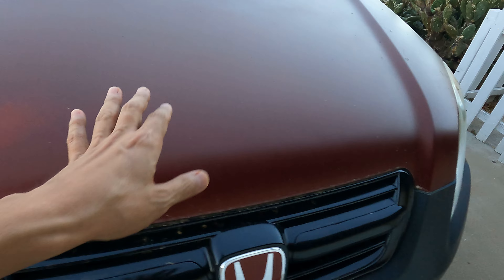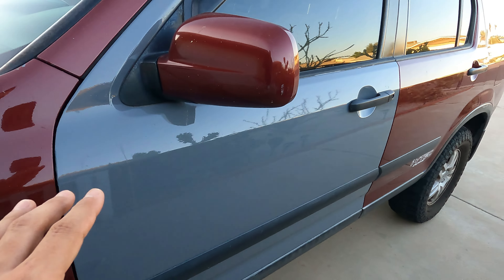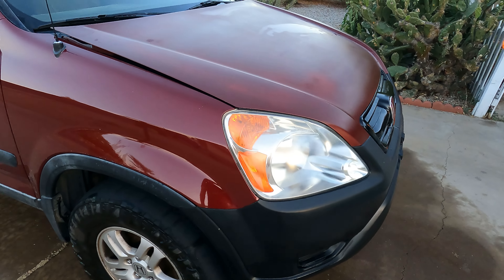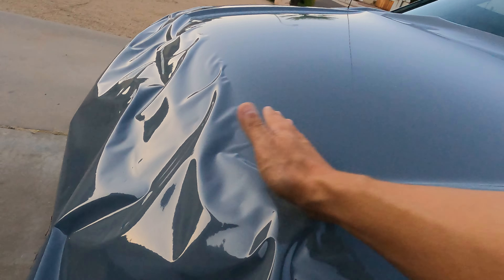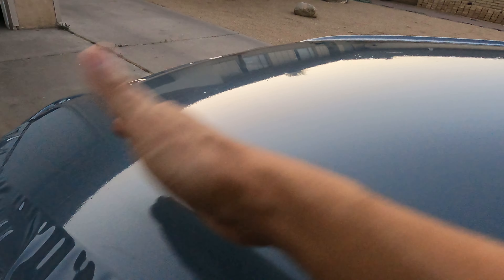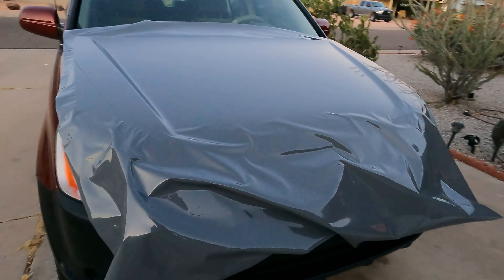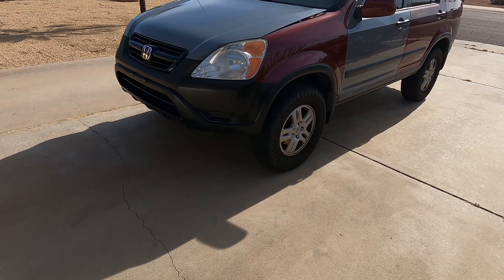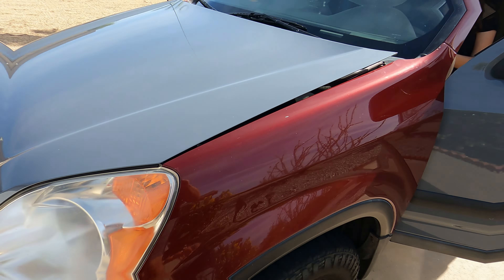TIME TO WRAP THE CRVs HOOD | 2nd Gen 2003 Honda Crv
Link to Wrap